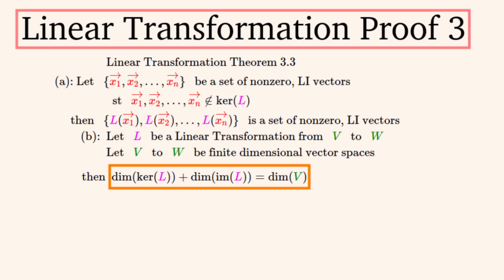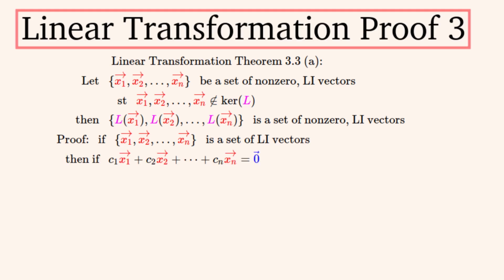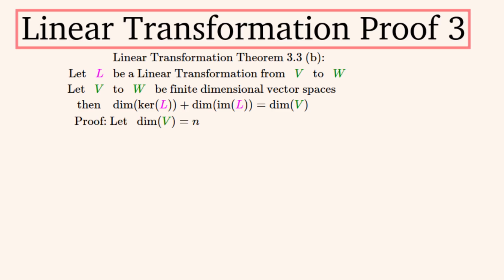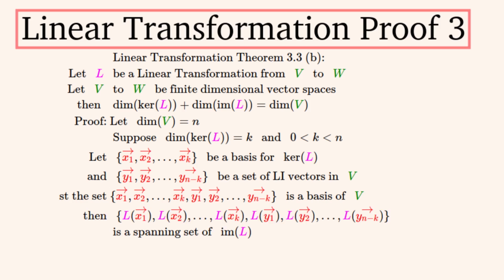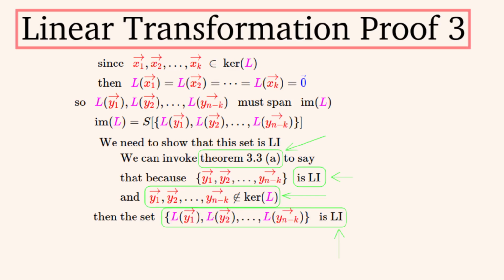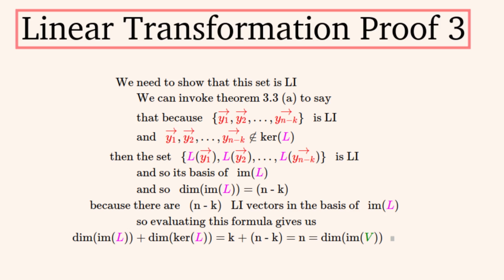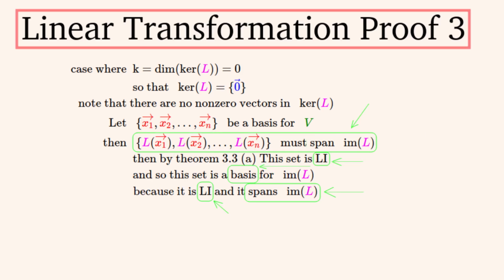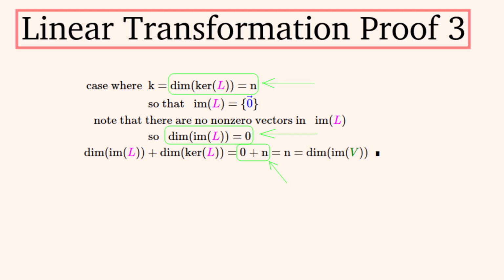Linear Transformation Proof 3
This is a proof of the formula dim(ker(L)) + dim(im(L)) = dim(L) or
nullity(L) + rank(L) = dim(V), where L is a linear transformation, and V is the domain vector space.